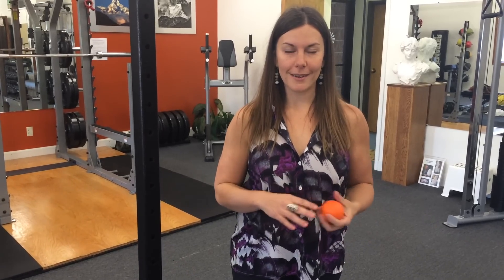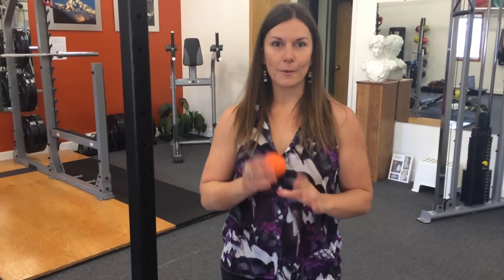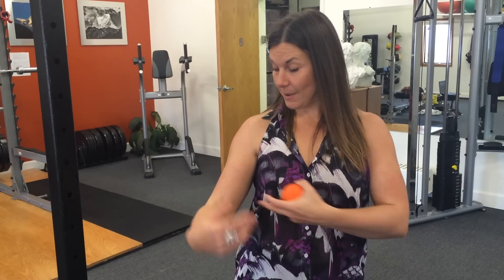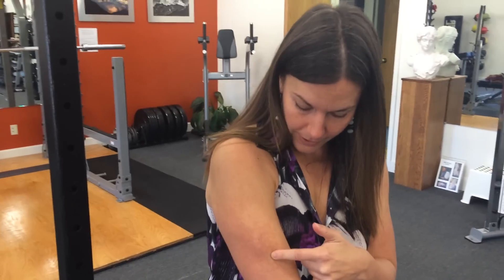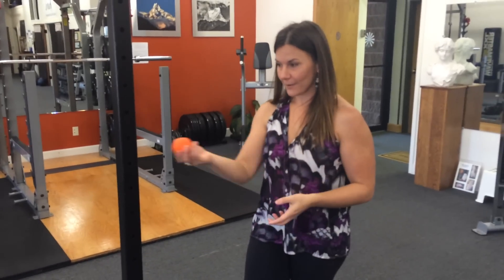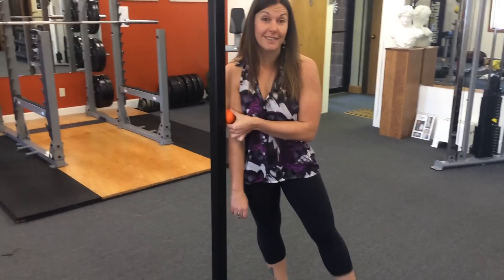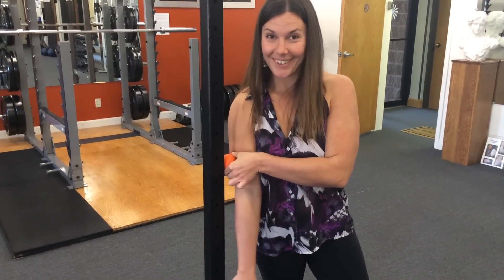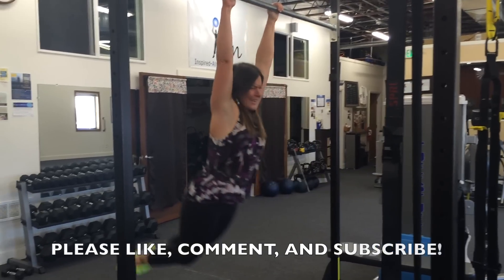How to Relieve Carpal Tunnel Pain, Elbow Tendonitis, Shoulder Issues and More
// VIDEO DESCRIPTION //

Learn the single BEST technique to relieve pain anywhere in the upper body: grip issues and thumb pain, carpal tunnel and wrist problems, elbow tendonitis and shoulder issues, including rotator cuff problems and pain in the joint itself. This can also help with neck pain and tension headaches.